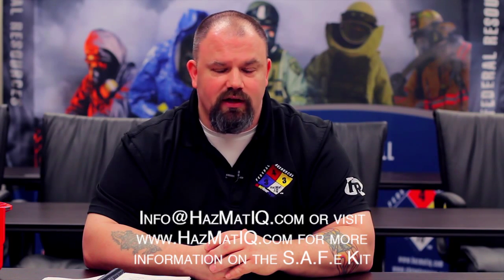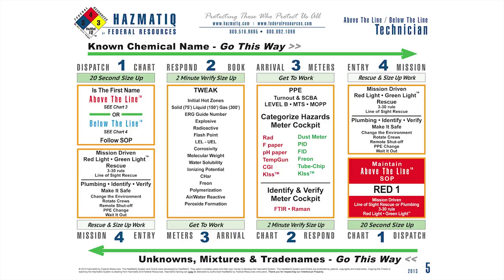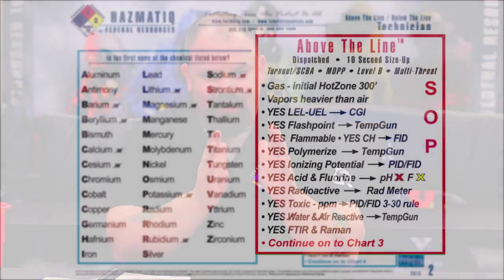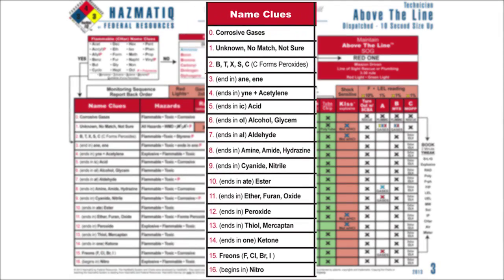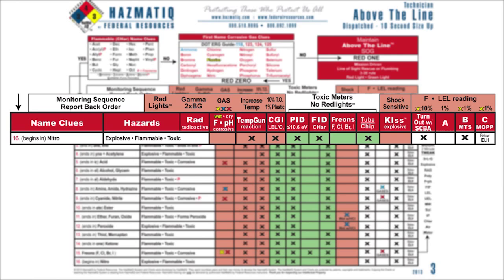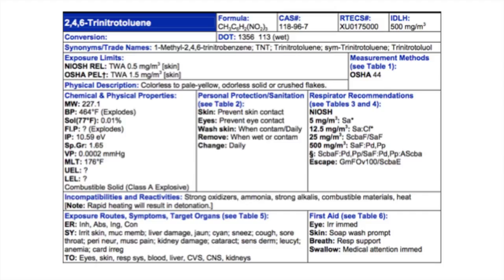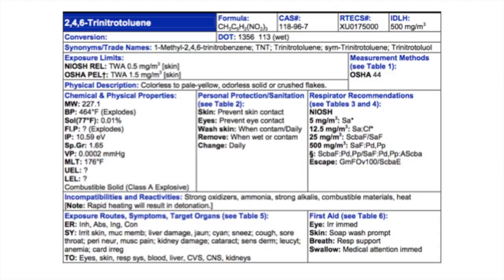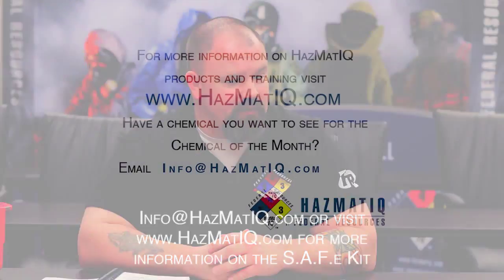246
HazMatIQ Chemical of the Month 09/2014.